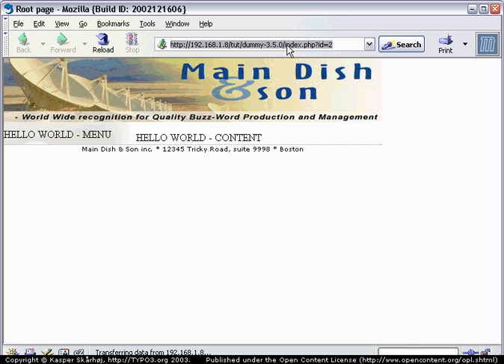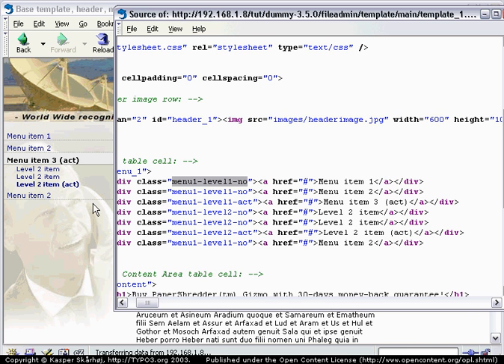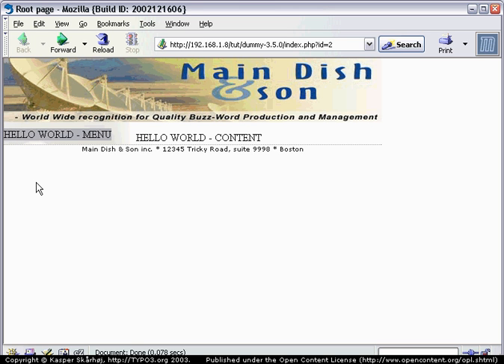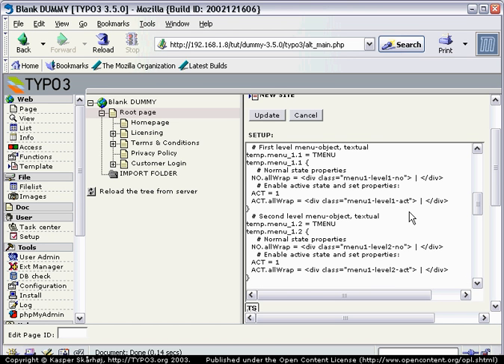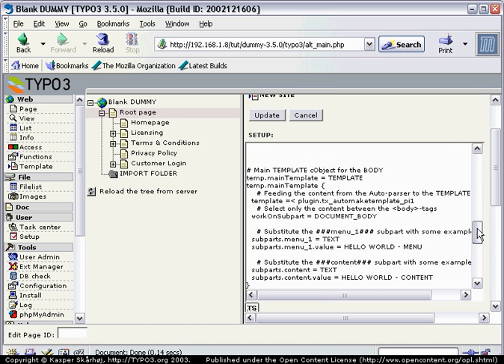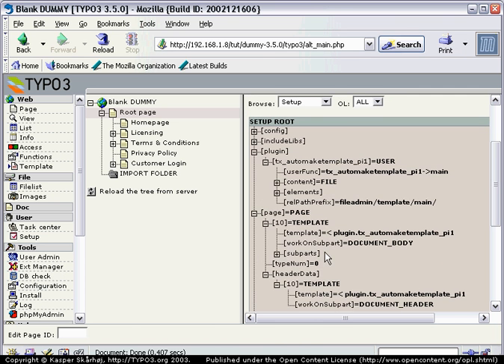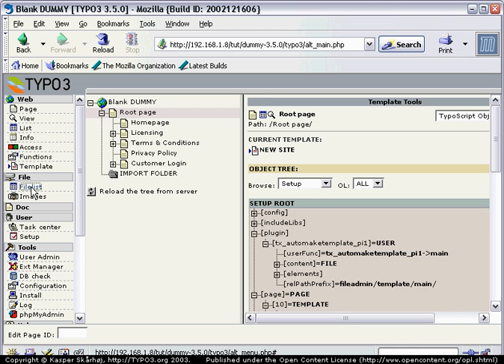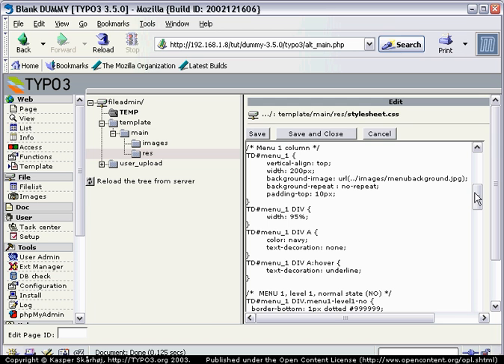TYPO3: Modern Template Building: 6 Creating The Menu